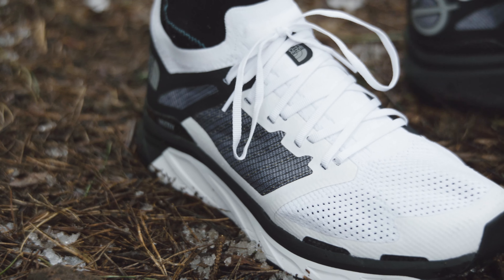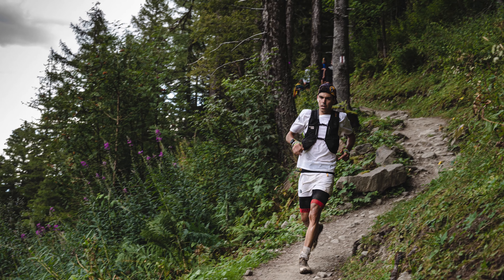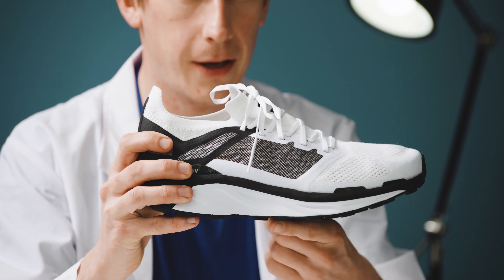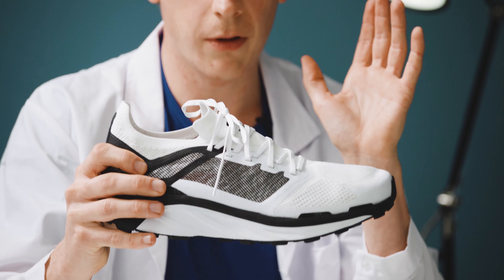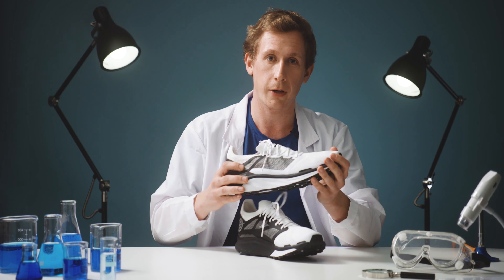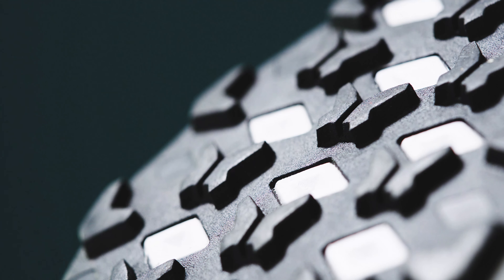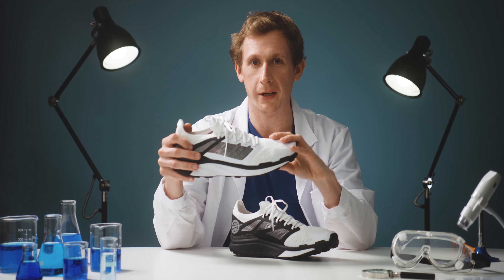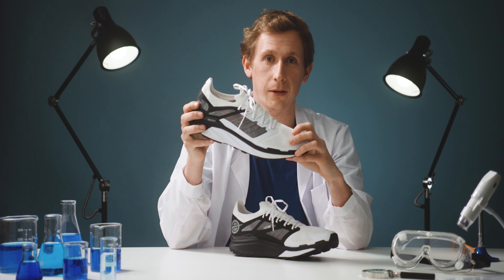The North Face Flight Vectiv – Envision Series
As part of our Envision series, we're highlighting some of the most progressive outdoor gear that's either just been launched or that's around the corner. In this ep, it's the North Face's Flight Vectiv that's under OM editor Will's microscope. This is a brand new trail shoe with some serious innovation behind it – the kind of stuff that could be game-changing.

This is just a 'first-look' at the tech, but, as Will says in the video, he's been putting the miles in in this shoe so stay tuned for his full review over on outdoorsmagic.com

** The Sulphur Green colourway mentioned doesn't land until later on in the season **